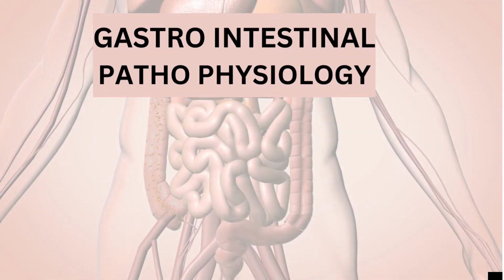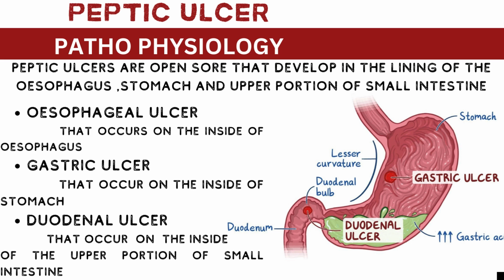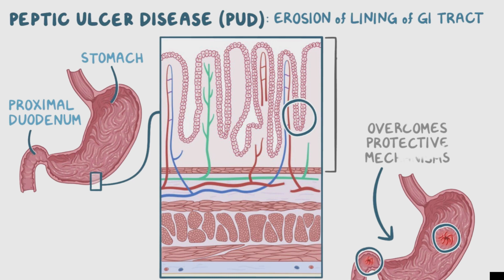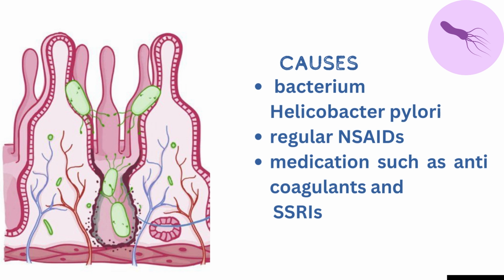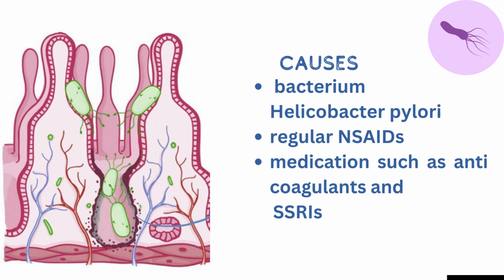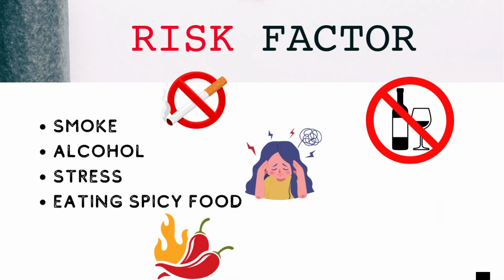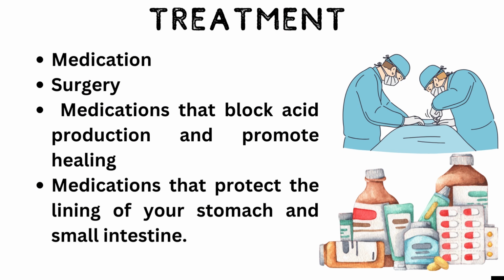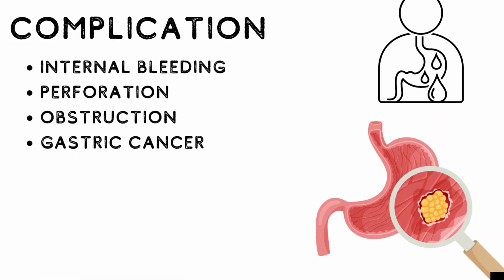GASTRO INTESTINAL PATHO PHYSIOLOGY PART 3-PEPTIC ULCER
lets have a look on brief introduction to peptic ulcer
video start at 0:10 pathophysiology
Peptic ulcers are open sore that develop in the lining of the oesophagus ,stomach and upper portion of small intestine
Oesophageal ulcer
            that occurs on the inside of   oesophagus
Gastric ulcer
             that occur on the inside of stomach
Duodenal ulcer
             that occur  on  the inside
of the upper portion of small intestine
0:40 brief intro to stomach and PUD
The stomach is the organ of the digestive system in which food travels from the esophagus and is further broken down before its nutrients are absorbed in the small intestine. It produces acid and various enzymes that break down food into simple substances. The inside wall of the stomach is protected from the acid and enzymes by a mucous lining. Ulcers are caused when there is an imbalance between the digestive juices produced by the stomach and the various factors that protect the lining of the stomach. Symptoms of ulcers may include bleeding.
1:11 causes of peptic ulcer
helicobacter pylori
regular NSAIDs
medication such as anti coagulant and SSRIs
2:05 SIGN AND SYMPTOMS
burning
weight loss
burping
bloating
nausea
vomiting
loss of apeptite
heart burn
fatigue
2:23 RISK FACTOR
smoke
alcohol
stress'
eating spicy food
2:32 DIAGNOSIS
upper ensoscopy
upper gastro intestinal GI series
H.pylori lab test
biopsy
2:45 TREATMENT
done by the
Medication
Surgery
 Medications that block acid production and promote healing
Medications that protect the lining of your stomach and small intestine.
3:01 PREVENTION
prevented by the avoiding tea,coffee,alcohol,tobacco,aspirin and NSAIDSs
3:10 last is the complication
internal bleeding
perforation
obstruction
gastric cancer